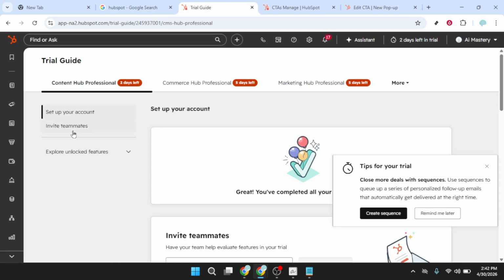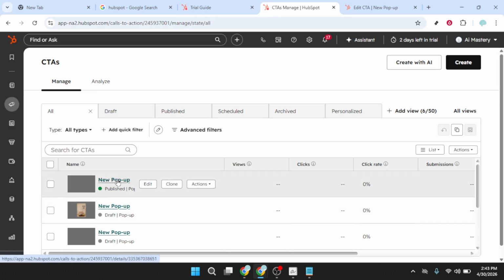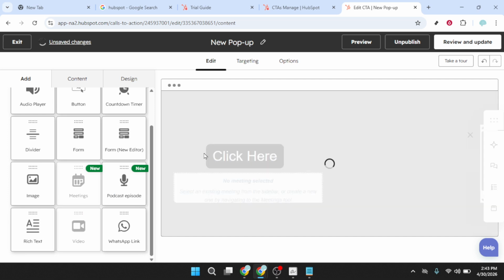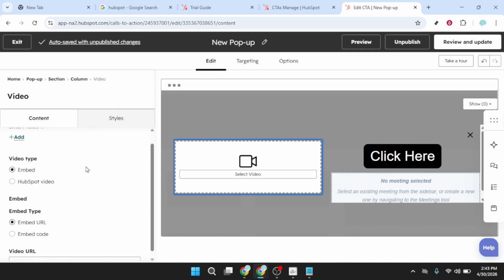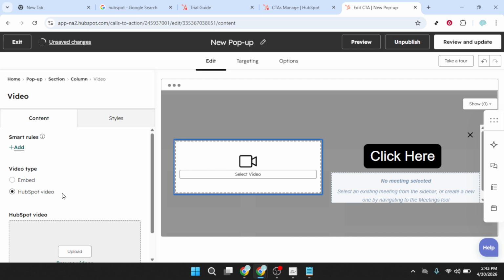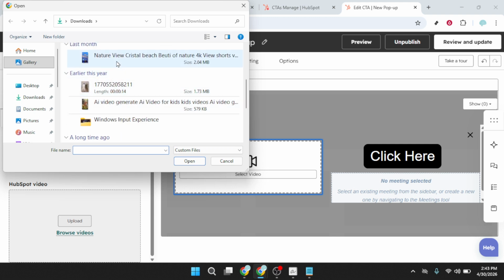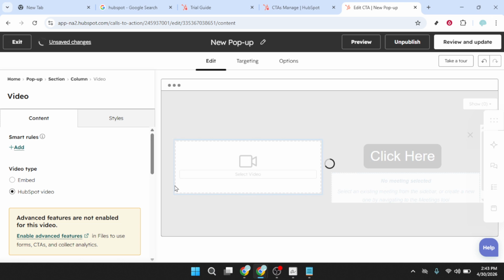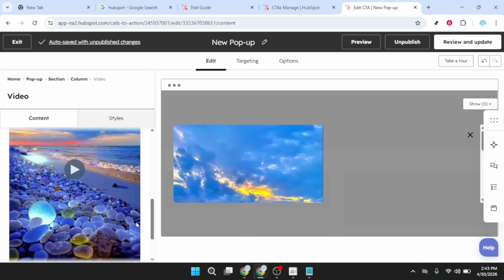How to Add Videos to Your Call to Action CTAs (Easy Guide)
In this video, we discuss how to add videos to your call to action CTAs in HubSpot. Learn how to insert a video module into a pop-up CTA and configure video settings using HubSpot video or embed options. We'll walk through uploading a video file and publishing your enhanced CTA to boost engagement.

00:00 Introduction to Video CTAs
00:12 Signing into HubSpot
00:24 Navigating to CTAs Dashboard
00:38 Editing a New Pop-up CTA
01:02 Selecting Video Settings
01:22 Choosing HubSpot Video Option
01:33 Uploading a Video File
02:08 Reviewing and Publishing the CTA